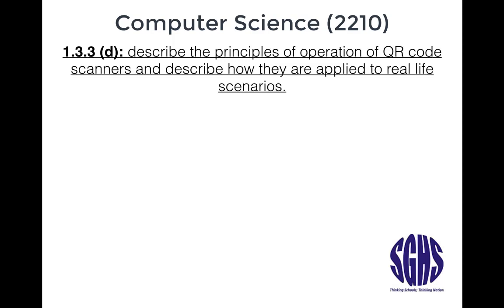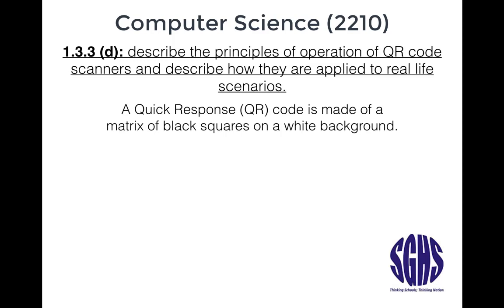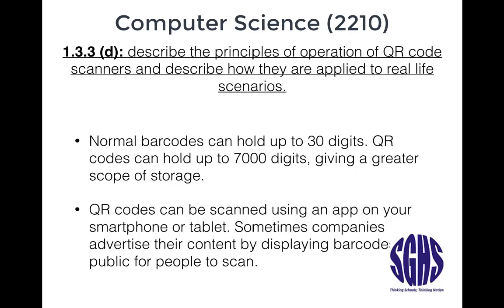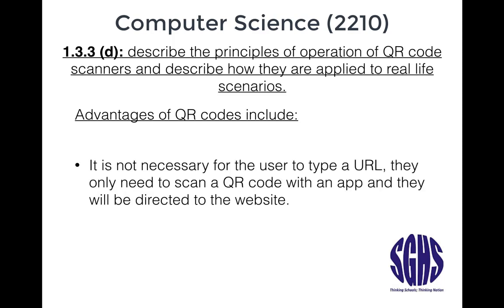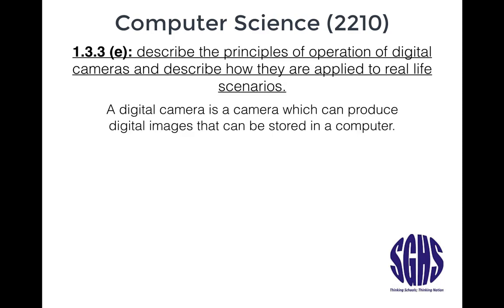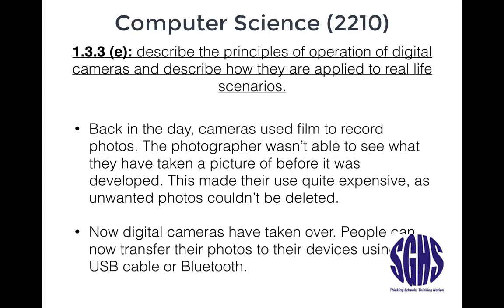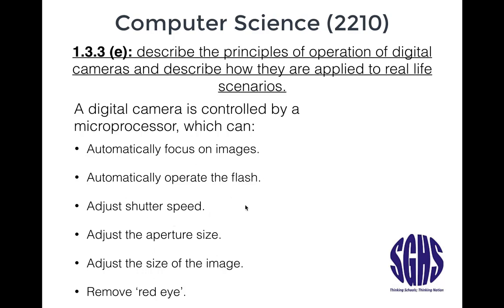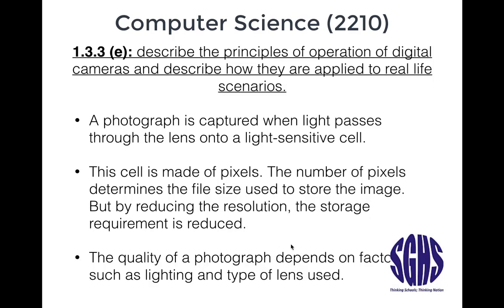CS 1.3.3 | (d and e) | Year O'1 | SGHS